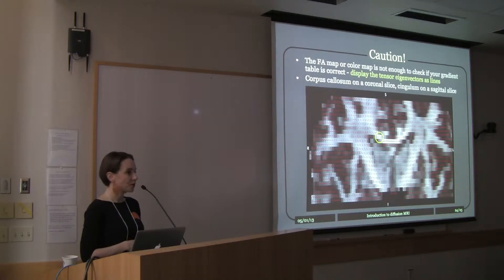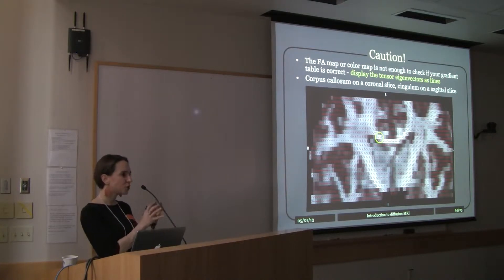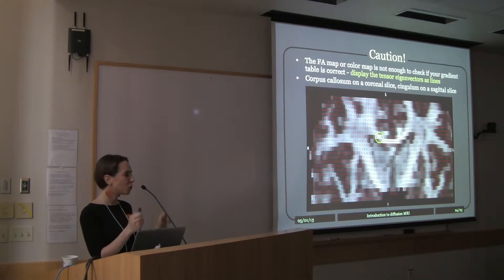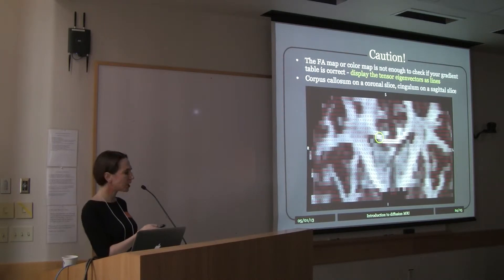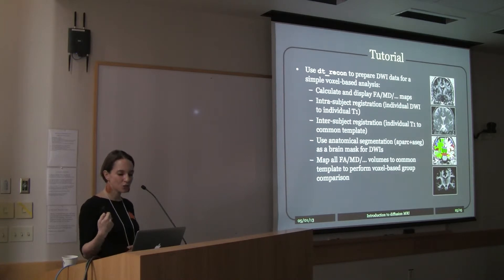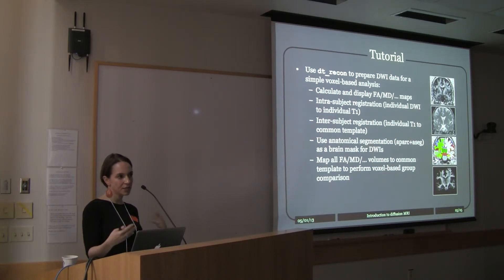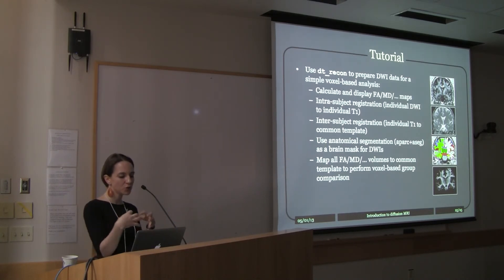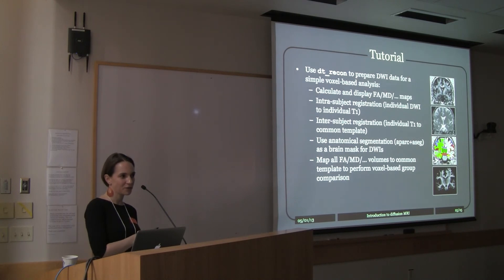Introduction To Diffusion MRI Part 2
How to process diffusion MRI data to extract basic diffusion measures and to reconstruct white-matter pathways using FreeSurfer's new tractography tool.